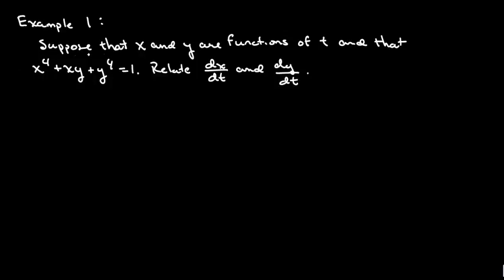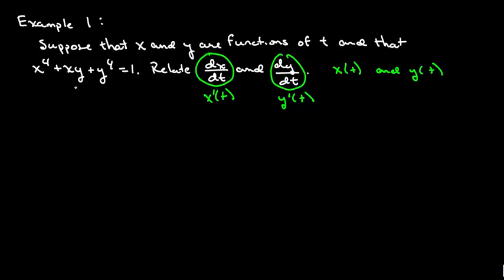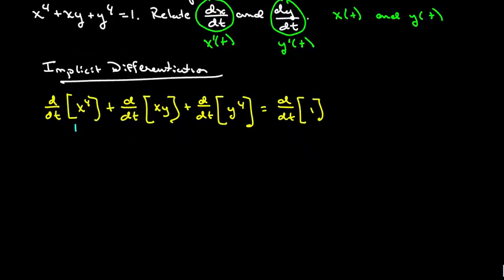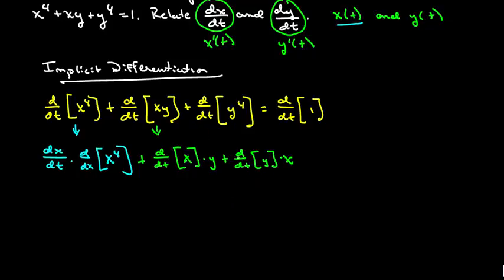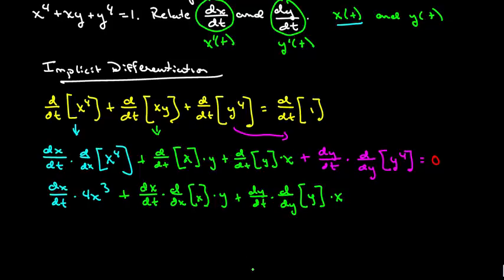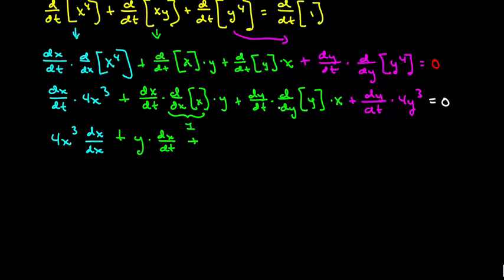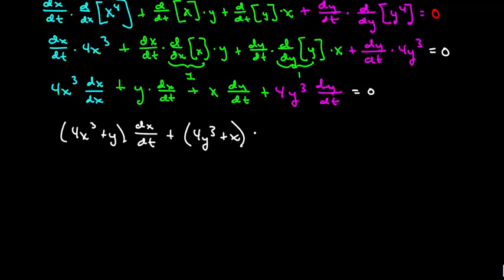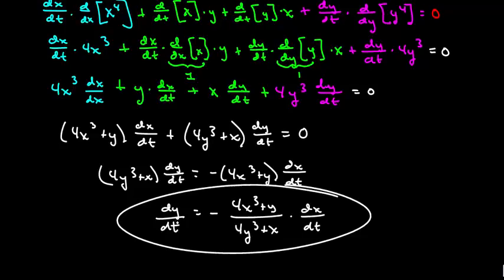Video 273 Ch 2 Sec 4 Ex1 Implicit Differentiation 20121603